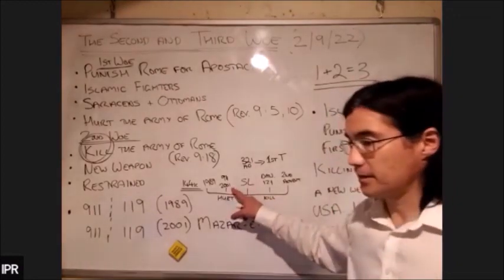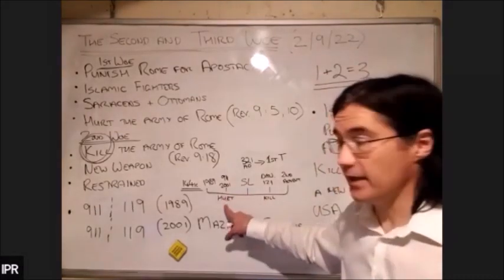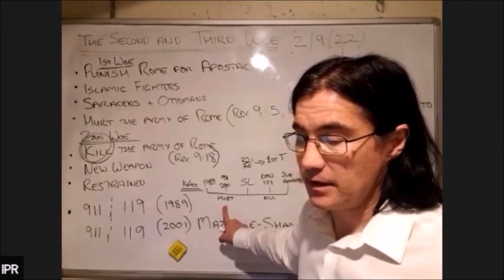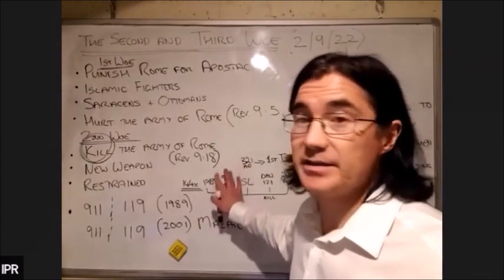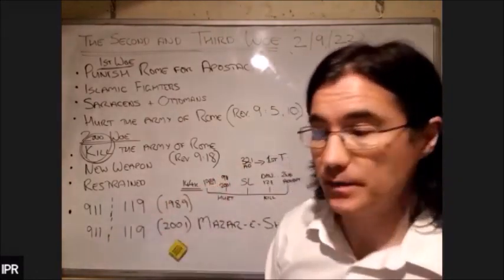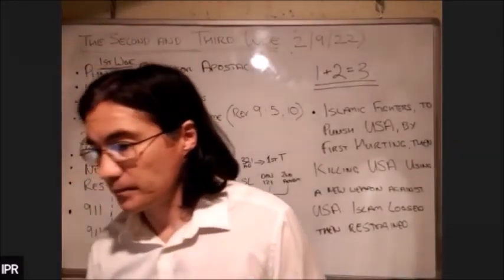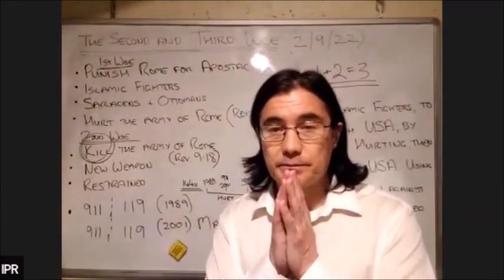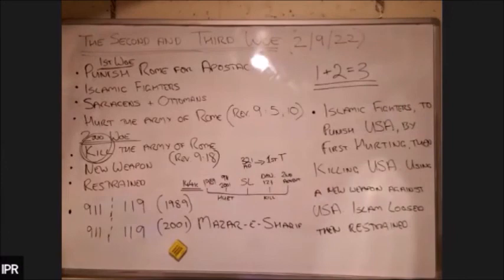2. The 2nd and 3rd Woes - Aaron Sen (9th February 2022)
Aaron Sen
February 9, 2022
Series 3: 9/11 (Chinese Translation)
The 2nd and 3rd Woes